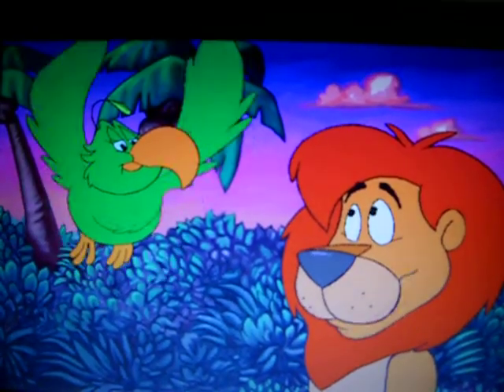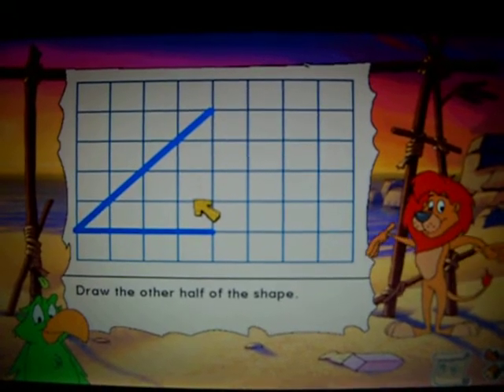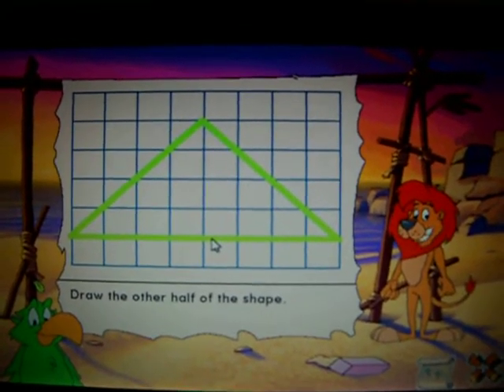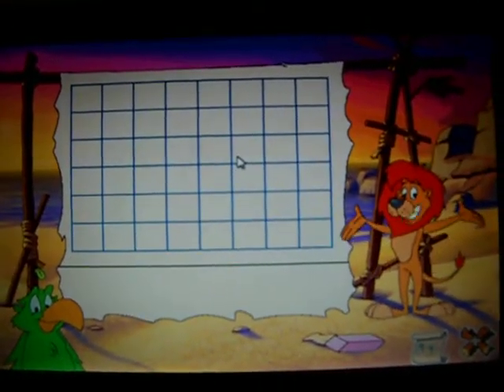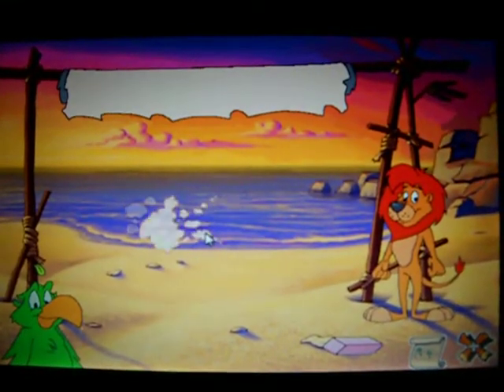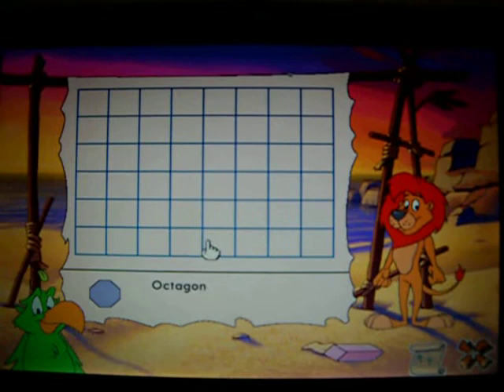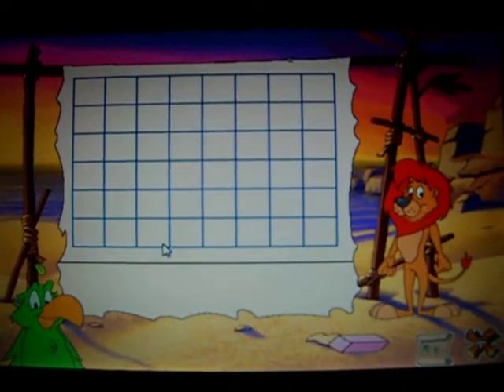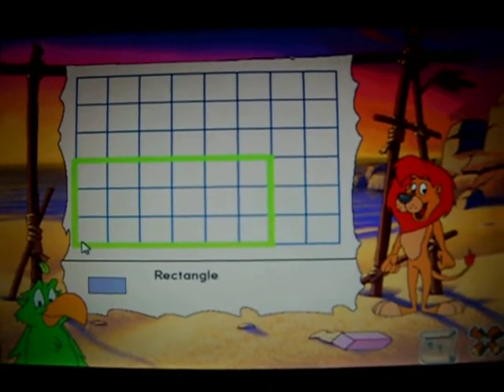Sail Makers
Sam needs some sails for his boat.
this game includes drawing shapes. a few pirates appear randomly.